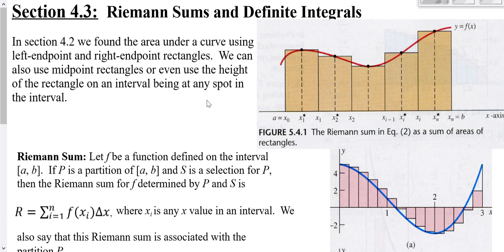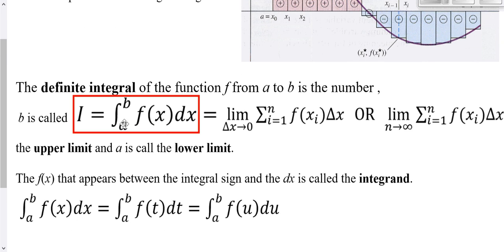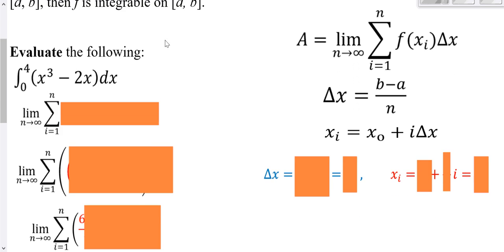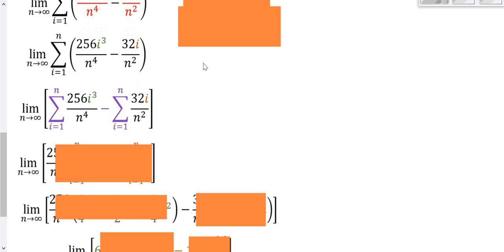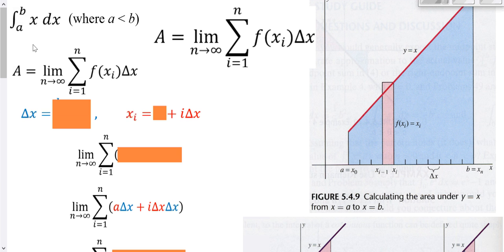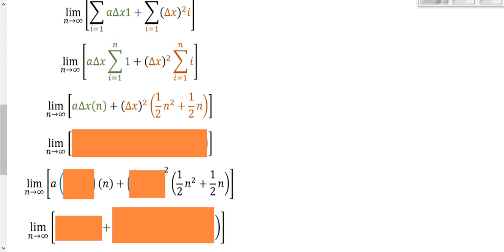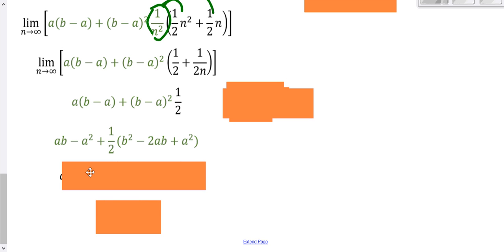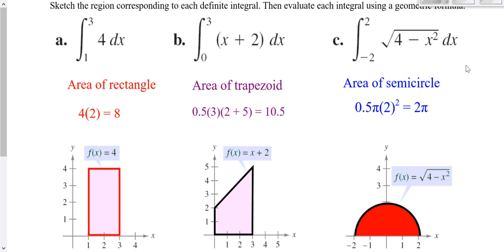4 3 Riemann Sums and Definite Integrals